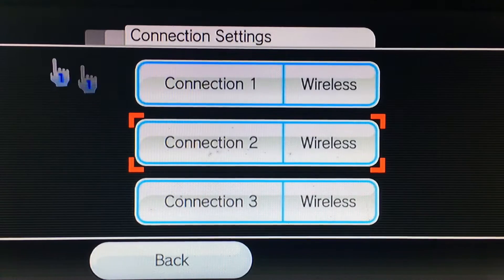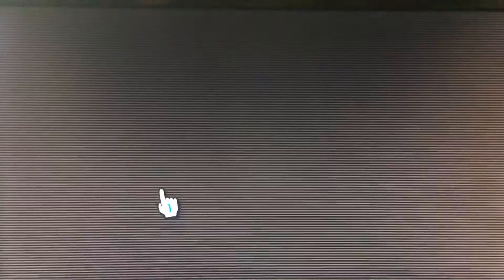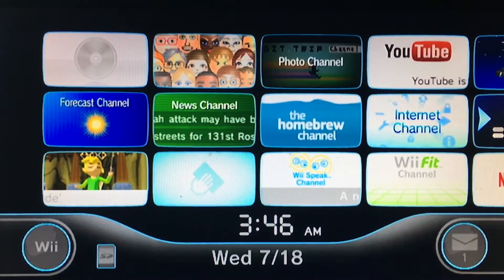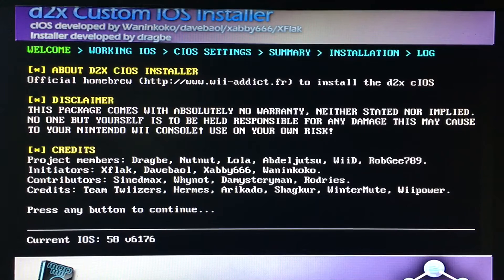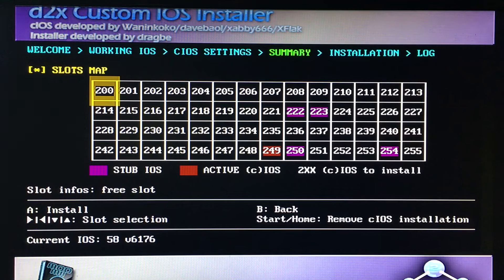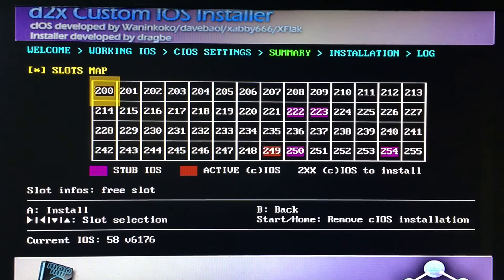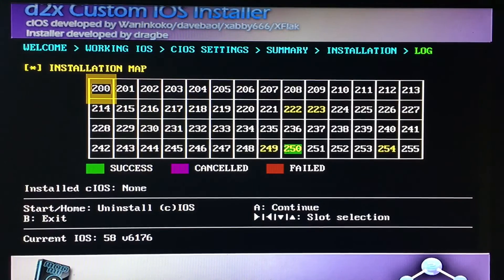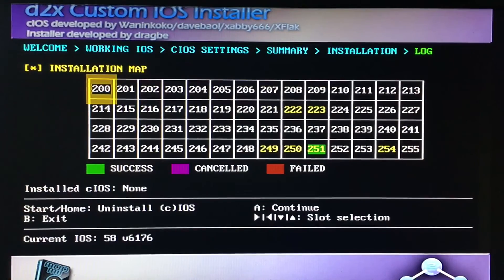How To Fix USB Loader & MyMenuify On Wii (UPDATED)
First 2020 Wii Guide
Hey Guys I Will Be Showing You How To Fix The Black Screen On MyMenuify, And How To Play Games On USB Loader GX And WiiFlow. If This Helped You Make Sure You Drop A Sub And Post Notifications On If You Don't Want to Miss Another Tutorial.

⇓Links⇓